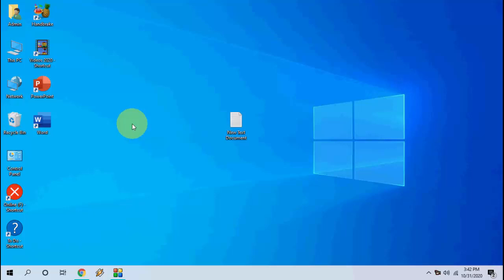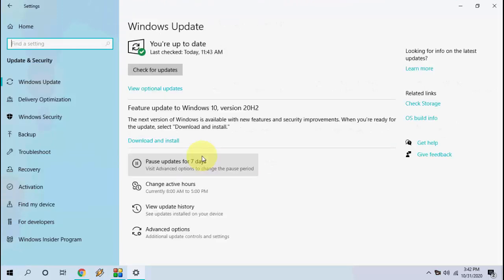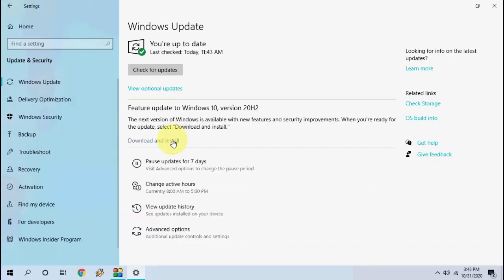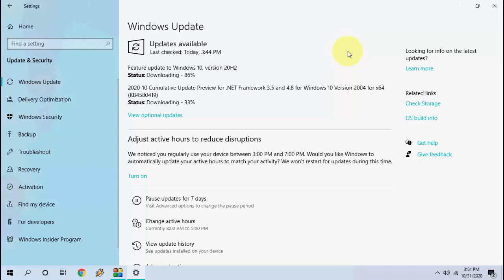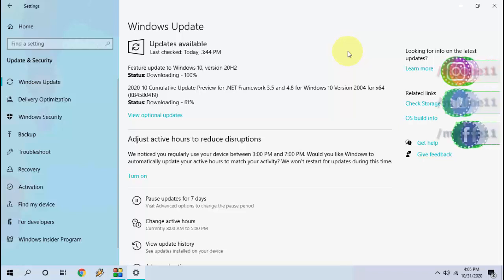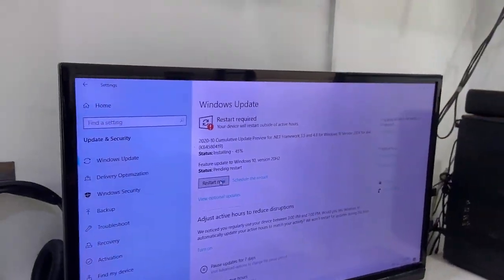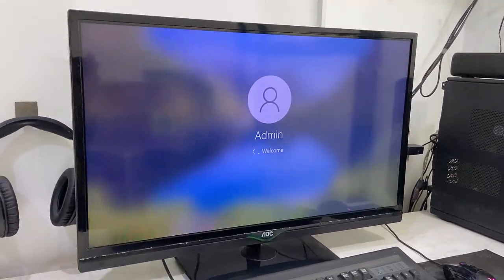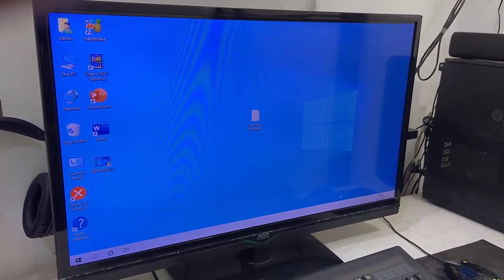Windows 10 Version 20H2 Update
Windows 10 Version 20H2 Update (2020)